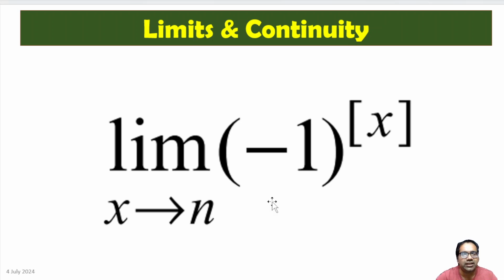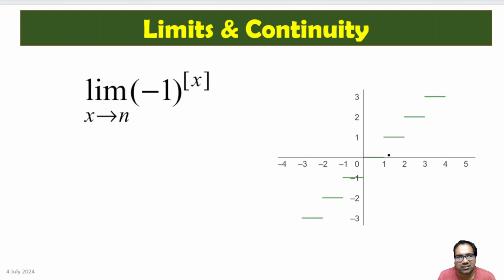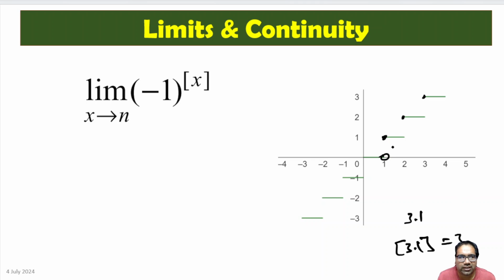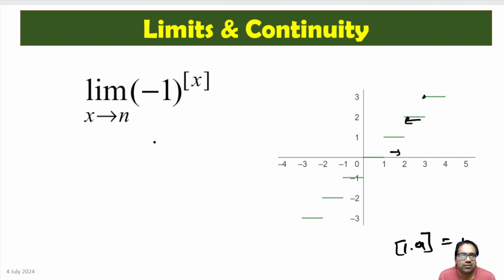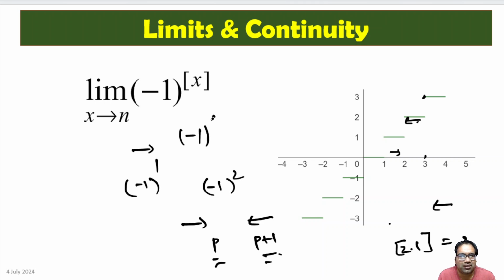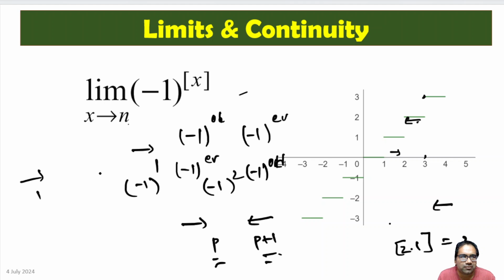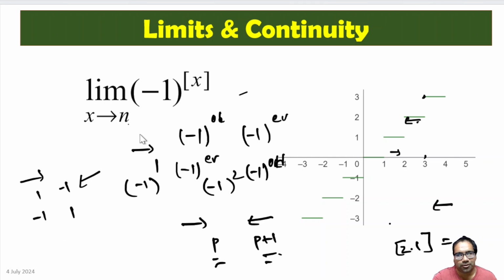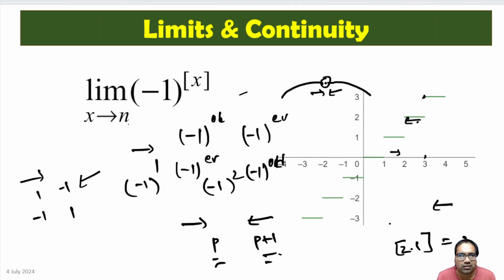🌸Limit with greatest integer / floor / step function, Important Maths questions for IIT JEE